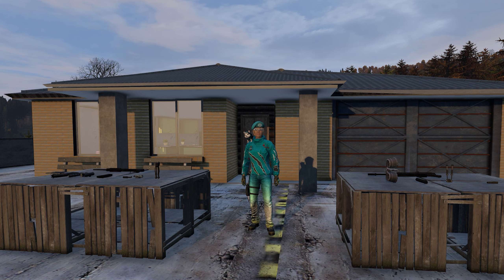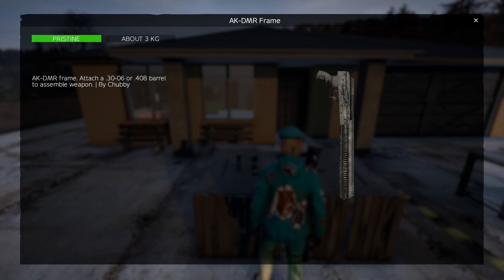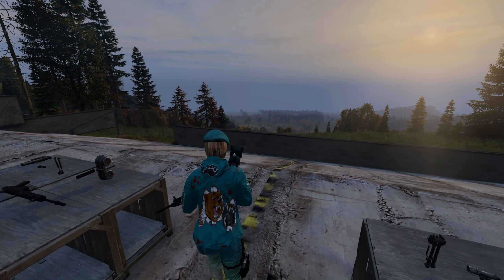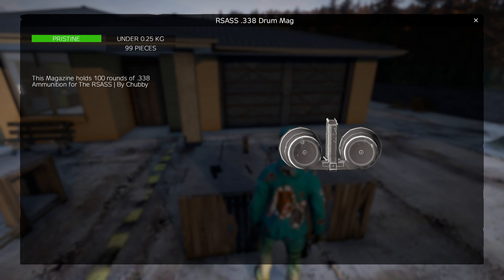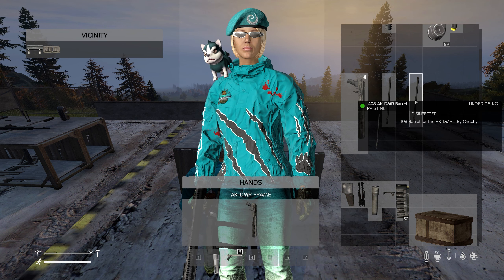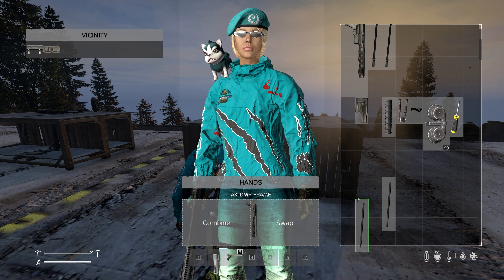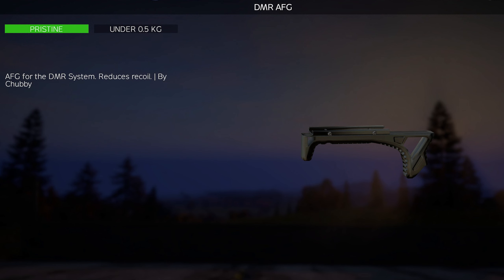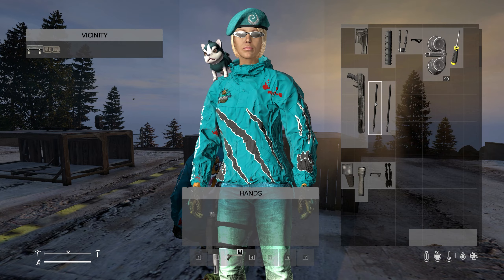HOW TO craft BeaRSASS, RSASS, AK DMR & BearTac | Bear Mountain | DayZ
HOW TO JOIN BEAR MOUNTAIN?

Bear Mountain DayZ multiple thriving high-pop PVE servers with an awesome, we bring you the best action thrilled Dayz Experiences. With plenty of custom mods, areas and events there's no surprise why we're one of the most popular PVE servers in 2022 and going forward into 2023. Our staff take fun and pride in organizing community events on a weekly basis, combined with plenty of dramas unfolding each passing moment, we're able to see captured pictures and videos to give you a glimpse into our servers.

Maps:

Chernarus
DeerIsle
Banov
Namalsk